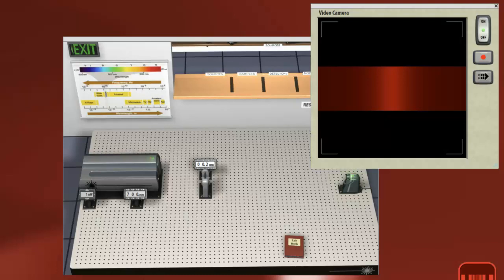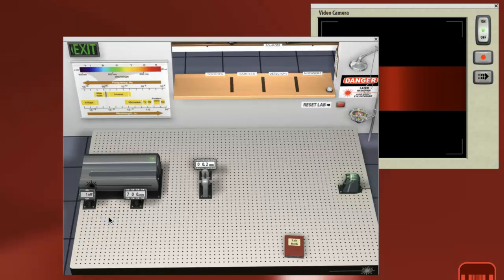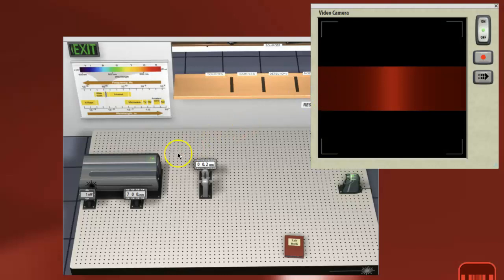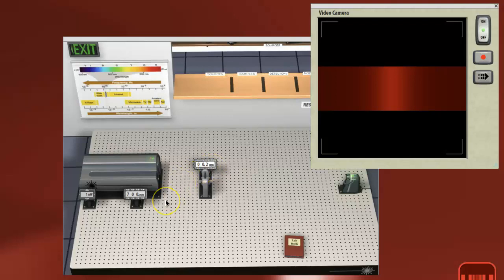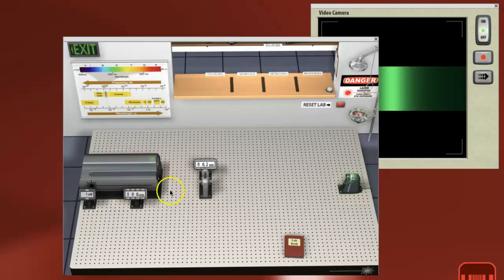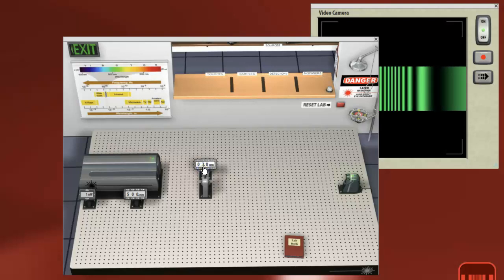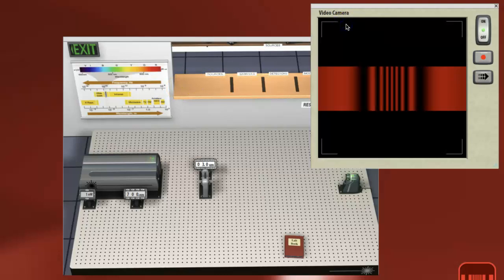PHYS203_Diffraction & Interference Lab